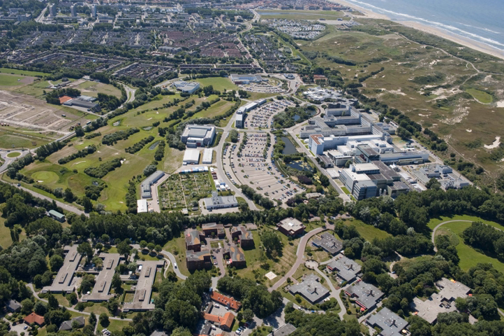European Space Research and Technology Centre | Wikipedia audio article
00:01:01 1 Activities
00:01:18 2 History
00:02:26 3 ESA Test Centre
00:04:25 4 Space Expo
00:04:51 5 See also

- Socrates

SUMMARY
The European Space Research and Technology Centre (ESTEC) is the European Space Agency's main technology development and test centre for spacecraft and space technology. It is situated in Noordwijk, South Holland, in the western Netherlands, although several kilometers off the village but immediately linked to the most Northern district of the nearby town Katwijk.
At ESTEC, about 2500 engineers, technicians and scientists work hands-on with mission design, spacecraft and space technology. ESTEC provides extensive testing facilities to verify the proper operation of spacecraft, such as the Large Space Simulator (LSS), acoustic and electromagnetic testing bays, multi-axis vibration tables and the ESA Propulsion Laboratory (EPL). Prior to launch, almost all of the equipment that ESA launches is tested in some degree at ESTEC.
The Space Expo is ESTEC's visitors centre. It has a permanent exhibition about space exploration.